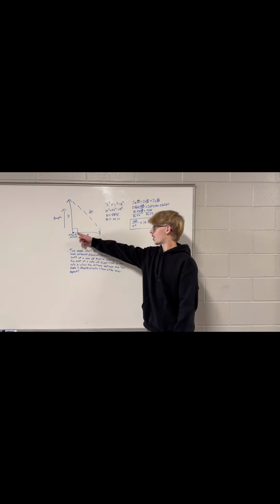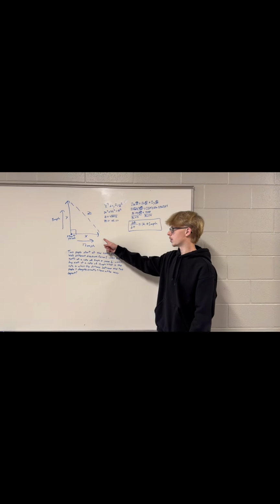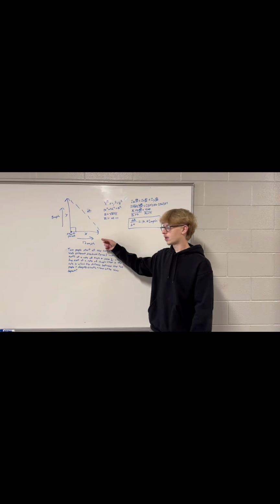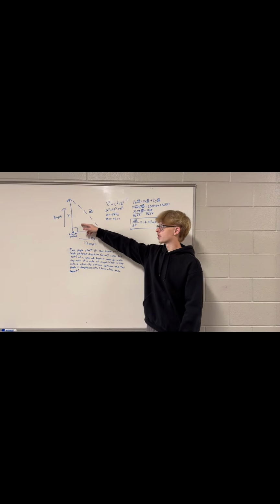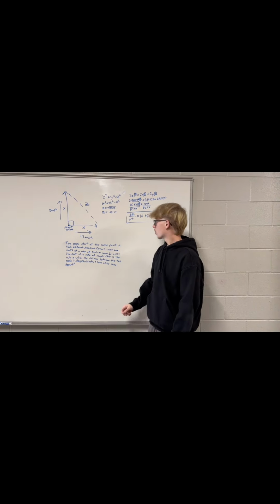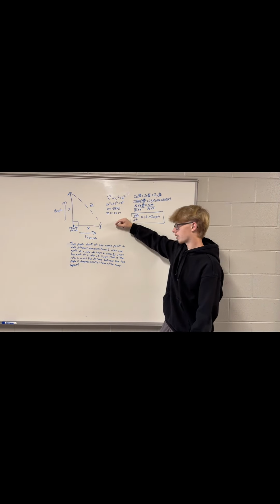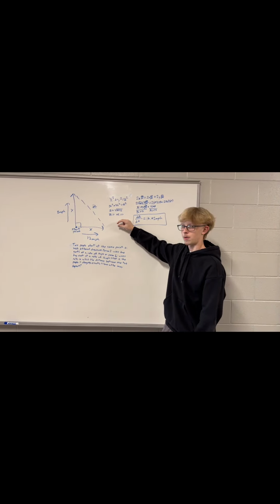Project I C E (Brahm)